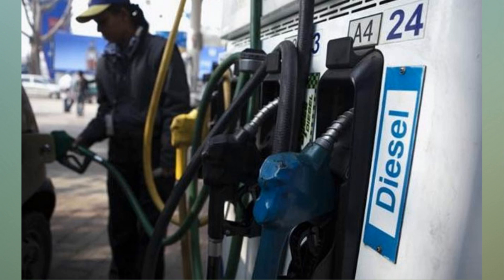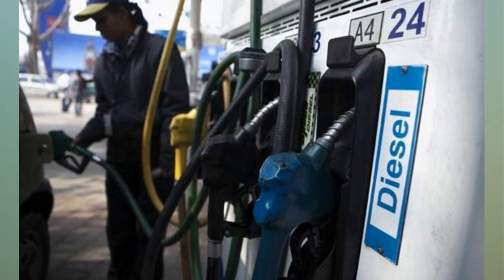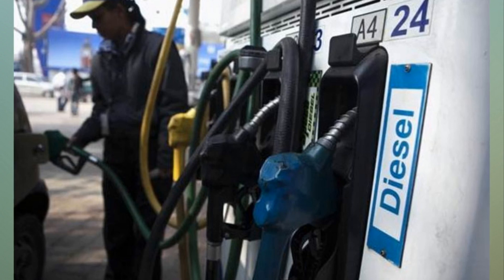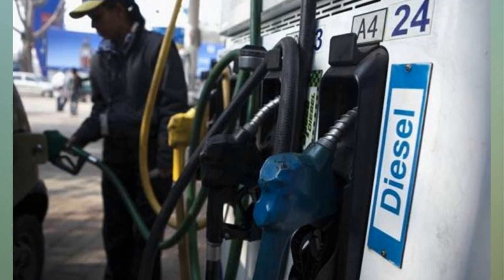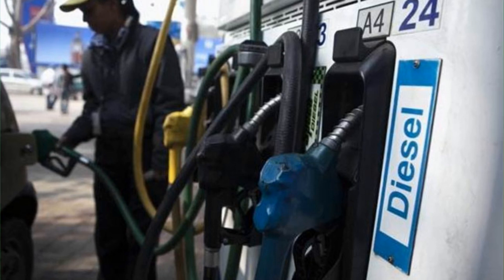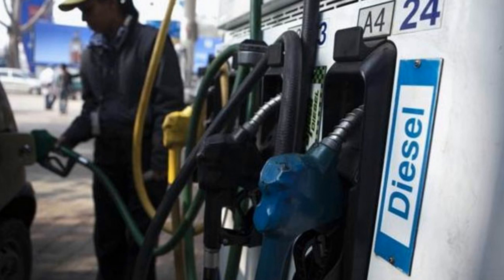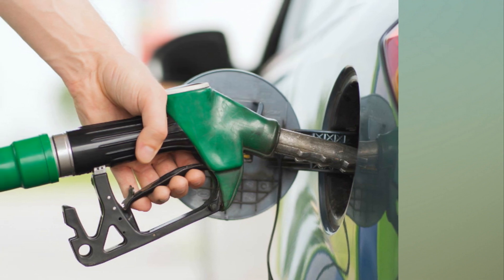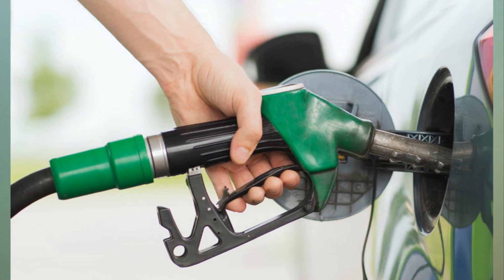What Happens When You Put BS6 Fuel In a BS4 Car, Or Vice Versa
The Ministry Of Petroleum And Natural Gas announced today that BS6 fuel might be available in Delhi from April 1, 2018. The NCR area in general, which will include the likes of Gurugram, Noida, Ghaziabad and Faridabad is set to receive the BS6 fuel by April 1, 2019. The fuel roll out will happen ahead of the rollout of BS6 nationally which will take place on April 1, 2020. While most automakers are on track to meet the original deadline set by the government for BS6 rollout, some have reacted mentioning how the fuel rollout might not really have any real impact on the pollution levels that have plagued most of north India these last few weeks. The question many are asking us though is simple.

(Delhi to get BS6 fuel from April 1, 2018)

While petrol moving from BS4 to BS6 will not be very different in terms of its chemical properties, the real difference will actually be in the diesel. The new diesel will have an even lower rating of Sulphur as compared to the diesel available now. While normal diesel which was available in earlier carried 500 PPM (parts per million) of Sulphur, the current fuel that is termed as 'Low Sulphur Diesel' is just 50 PPM. The BS6 fuel in turn will actually carry just 10 PPM of Sulphur, which of course is much cleaner and better for the environment. While the engine will of course run cleaner, the long term effects of using BS6 fuel on BS4 engines exist too.